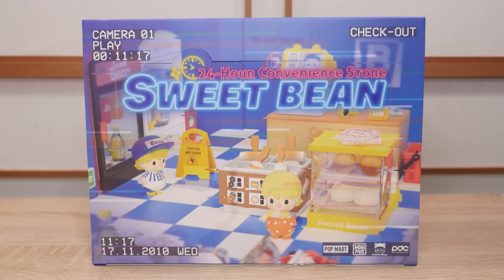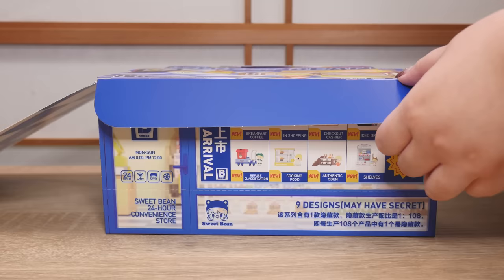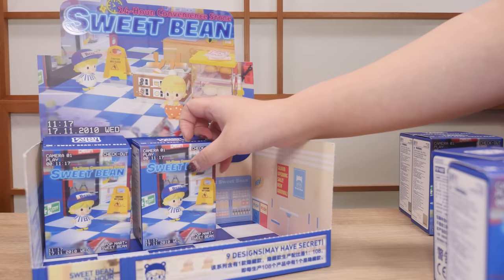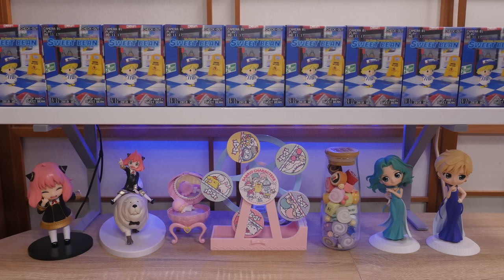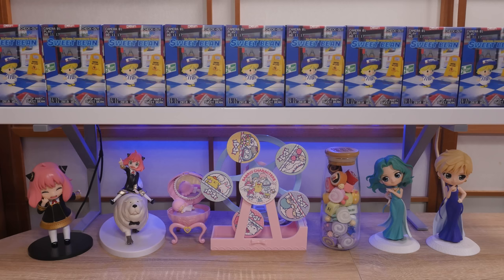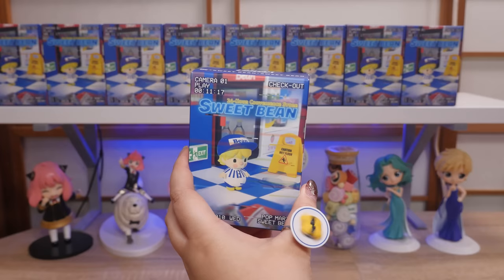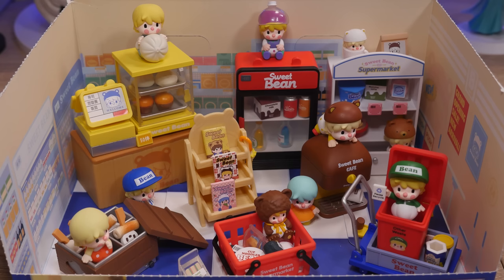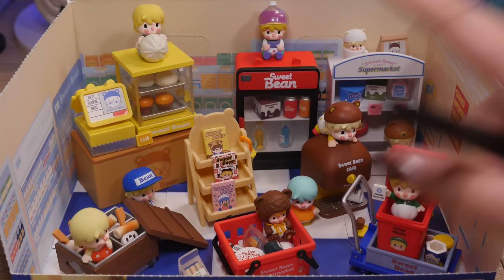POP MART Sweet Bean Convenience Store Blind Box Unboxing | FULL SET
POP MART